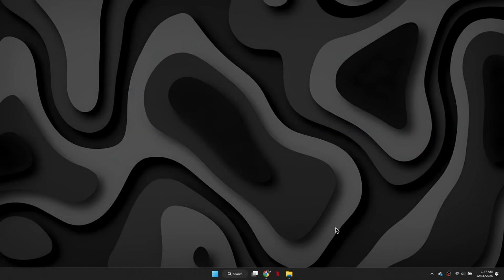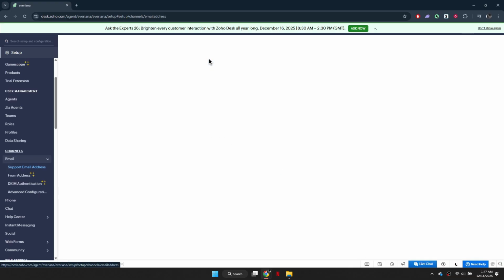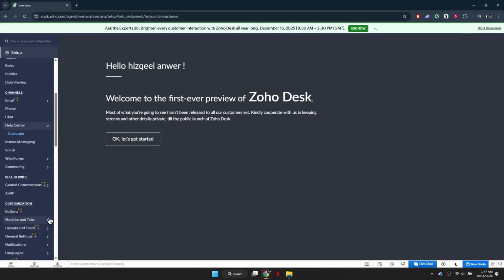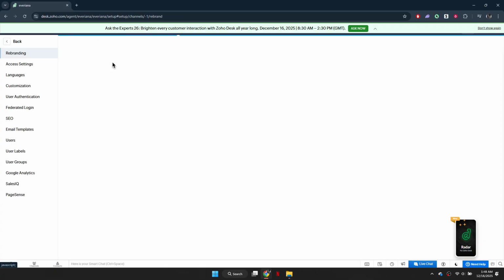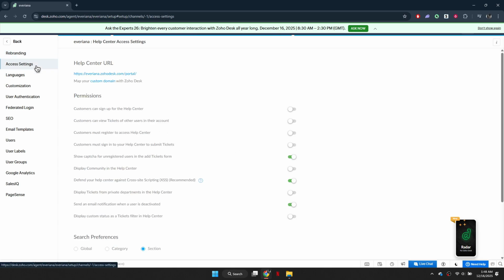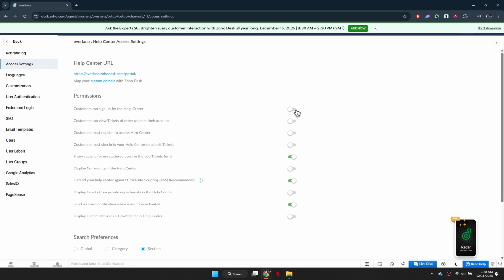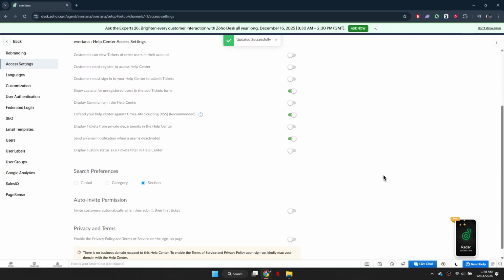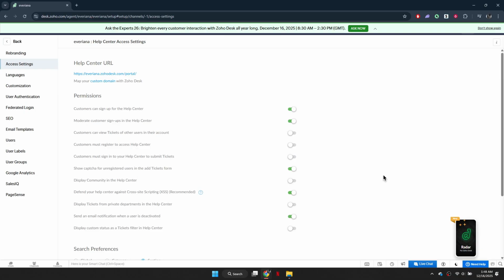How To Enable Customer Portal In Zoho Desk - Step By Step (2026 Guide)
In this step-by-step guide, I’ll show you how to enable the customer portal in Zoho Desk easily. You’ll learn how to activate the Zoho Desk customer portal, customize portal settings, and allow customers to submit and track tickets smoothly. This 2026 guide is perfect for beginners who want to improve customer support and self-service using Zoho Desk.